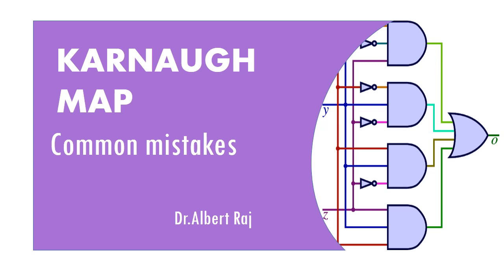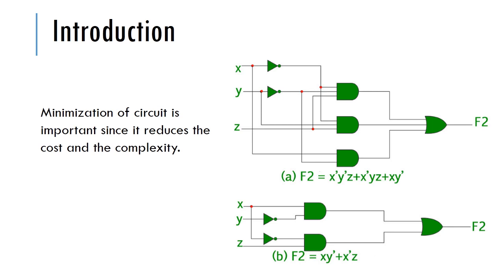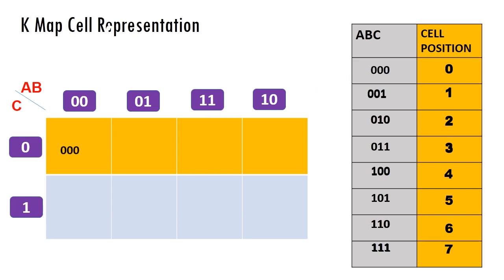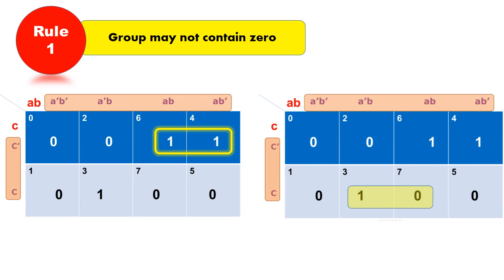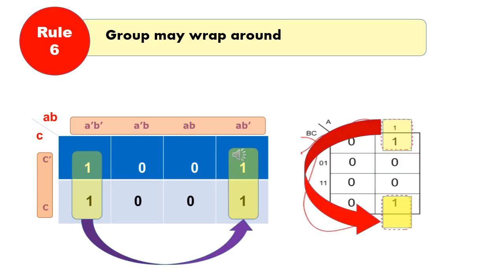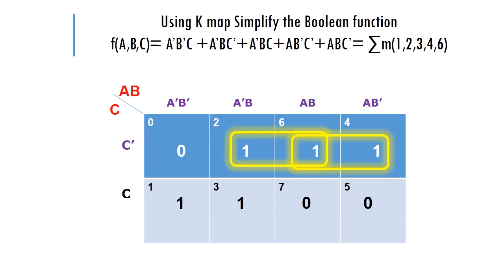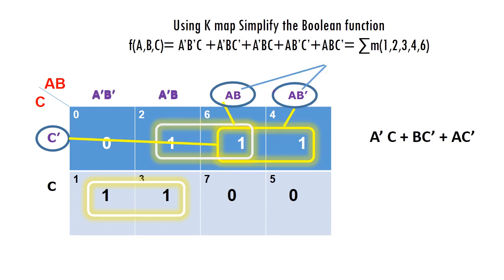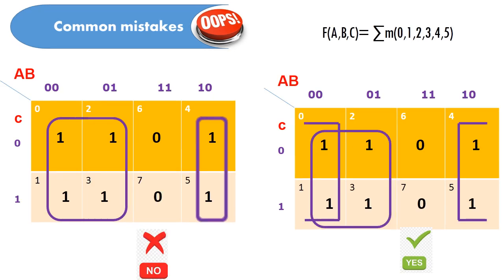Karnaugh Map (Common Mistakes)